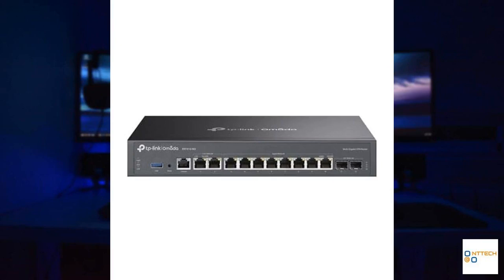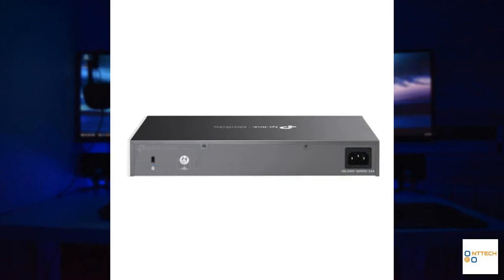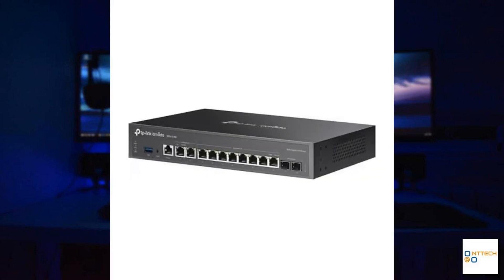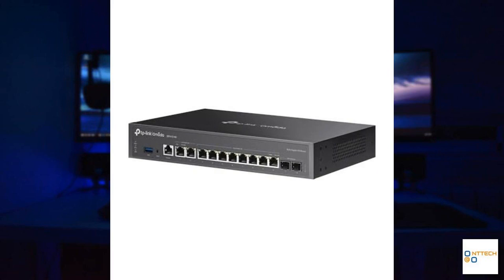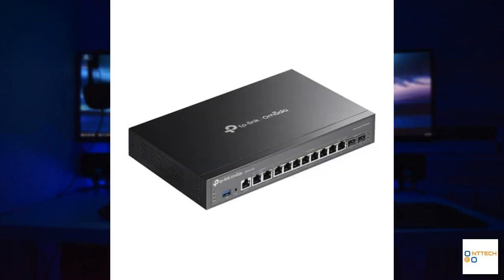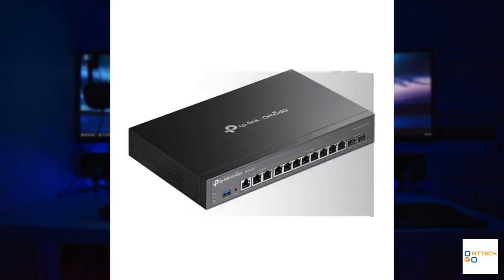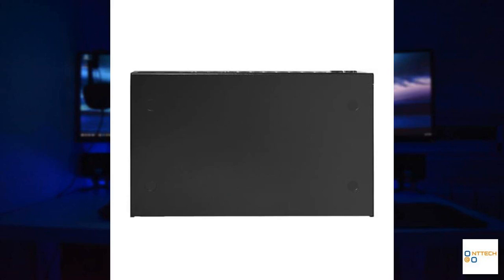Review - TP-Link Omada ER7412-M2 Multi-Gigabit VPN Router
- TP-Link Omada ER7412-M2 Multi-Gigabit VPN Router | Quad-core | 2X 2.5G Ports | 1x USB 3.0 Port
**TP-Link Omada ER7412-M2 Multi-Gigabit VPN Router: Power Meets Performance**

Upgrade your network with the TP-Link Omada ER7412-M2 Multi-Gigabit VPN Router, designed for small to medium-sized businesses seeking robust performance and secure connectivity. This advanced router features a powerful quad-core processor, ensuring seamless multitasking and lightning-fast data processing for all your devices.

Equipped with two 2.5G Ports, the ER7412-M2 offers multi-gigabit speeds for high-bandwidth applications, enabling smooth streaming, gaming, and video conferencing. Additionally, the USB 3.0 port provides easy sharing of files and media across your network, making it an ideal choice for businesses that require reliable file accessibility.

With integrated VPN capabilities, the TP-Link Omada ER7412-M2 guarantees secure remote access, keeping your sensitive information safe from potential threats. Its user-friendly interface and Omada Controller software enable effortless management, allowing you to monitor and customize your network settings with ease.

Whether you're looking to enhance your home office or support a thriving business environment, the TP-Link Omada ER7412-M2 Multi-Gigabit VPN Router delivers exceptional performance and reliability. Invest in your connectivity and enjoy a faster, more secure network experience today!

**Key Features:**
- Quad-core processor for optimal performance
- Dual 2.5G ports for high-speed connections
- USB 3.0 port for easy file sharing
- Secure multi-device VPN support
- User-friendly management via Omada Controller

Discover the next level of networking with the TP-Link Omada ER7412-M2 Multi-Gigabit VPN Router and empower your digital experience!